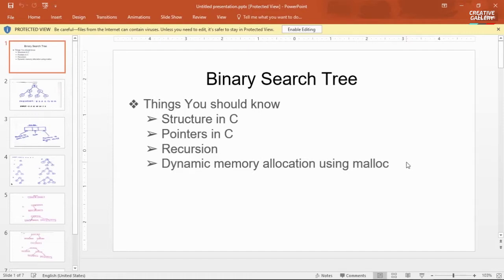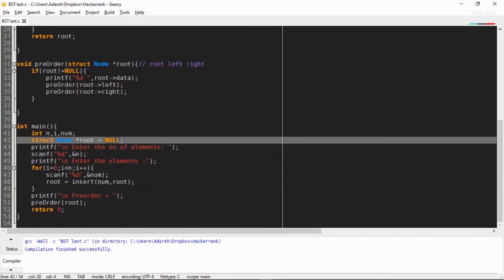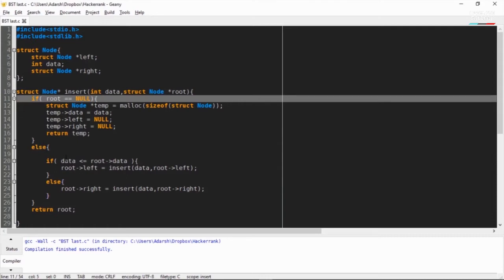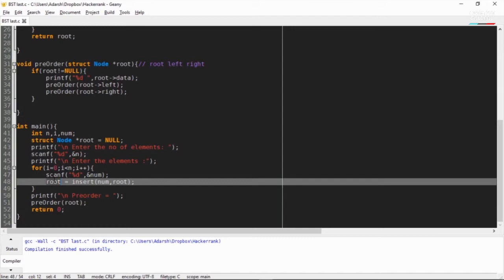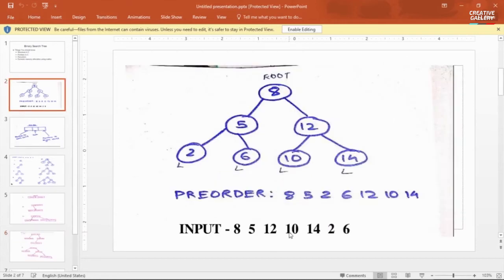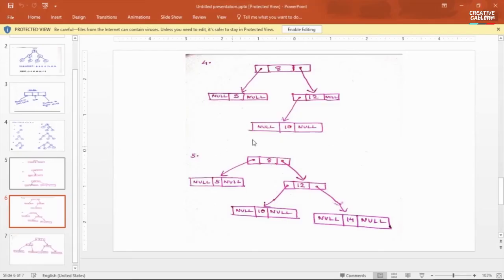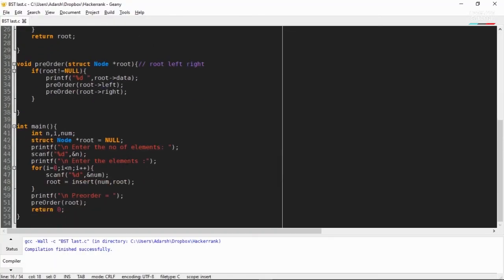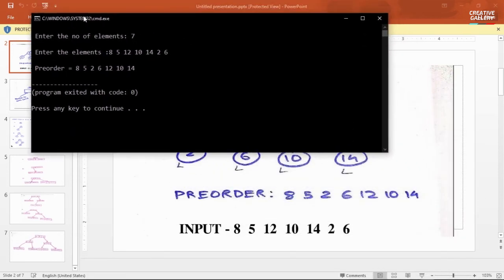Binary Search Tree in C | C Program to implement Binary Search Tree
Implementing Binary Search Tree in C Programming Language.

Detailed explanation on Implementing Binary Search Tree in C with diagrammatic explanation and example with full code walk through.